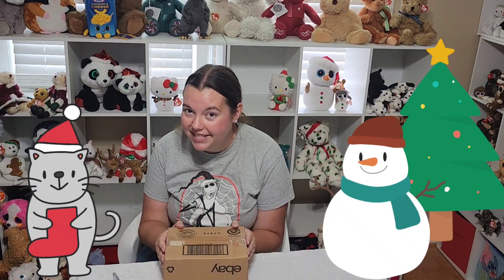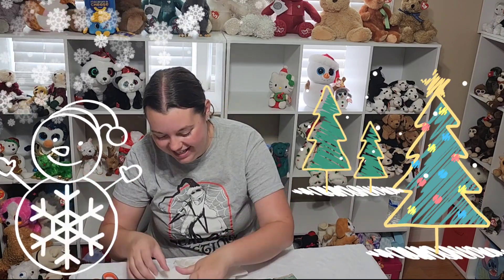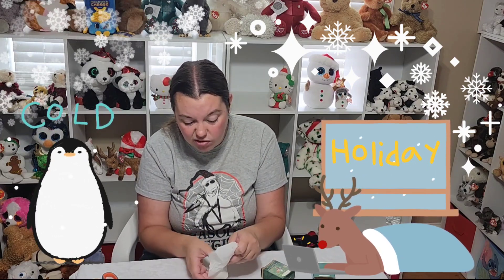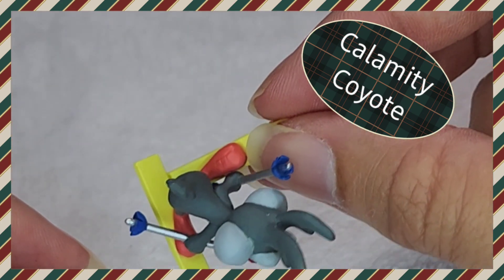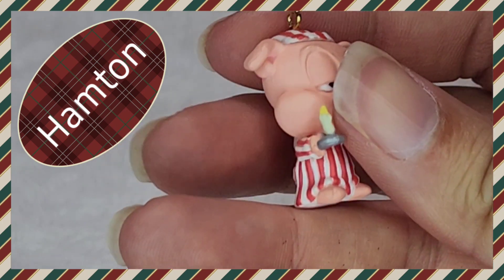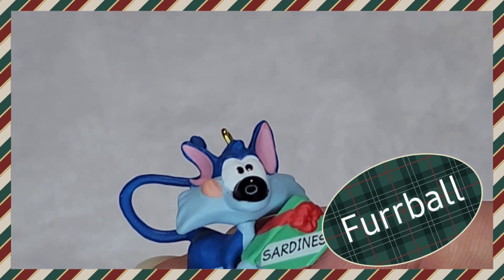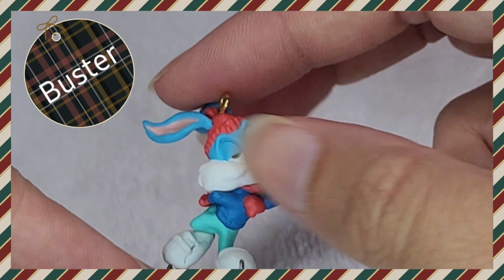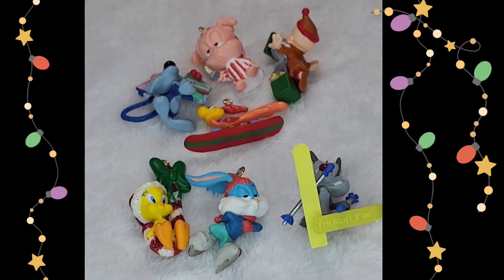Tiny Toon and Looney Tunes Christmas Ornaments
A collector of Christmas items opens a box of vintage Tiny Toon and Looney Tune holiday lornaments.